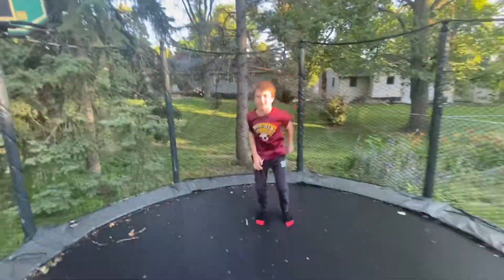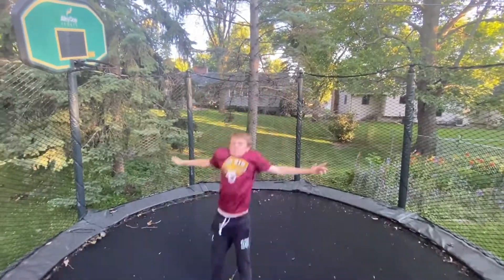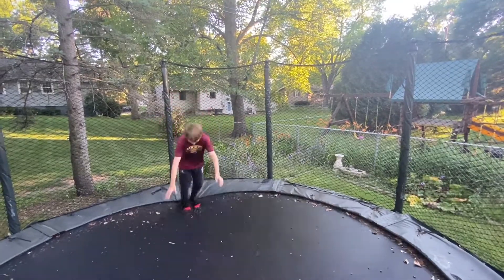How to do a FLIP on a TRAMPOLINE// Activity Time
In this video I teach you how to do a flip on a trampoline. Enjoy! Leave video ideas in the comments! -A